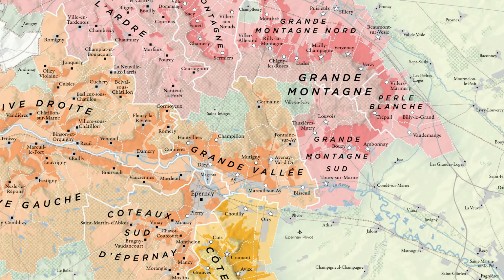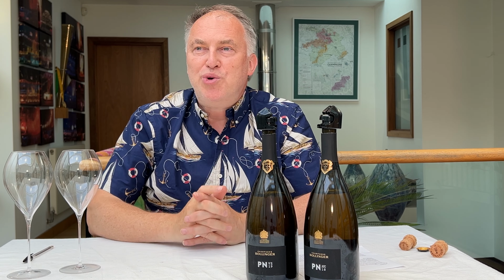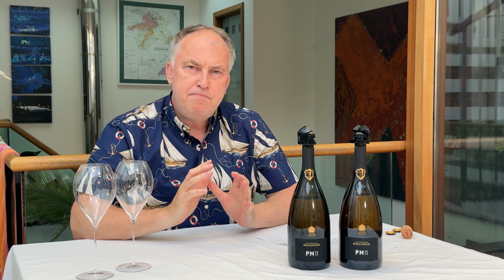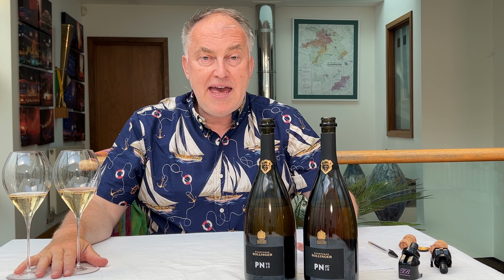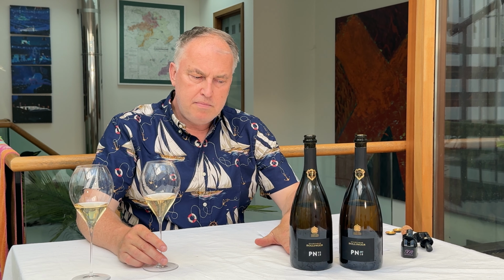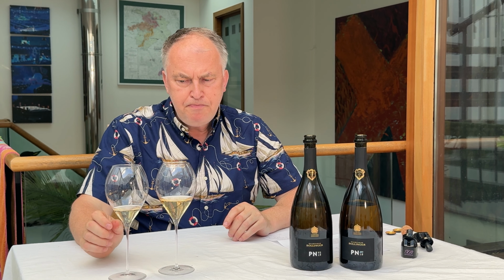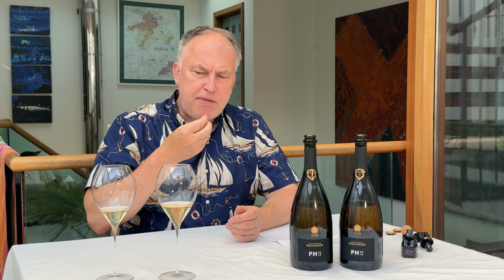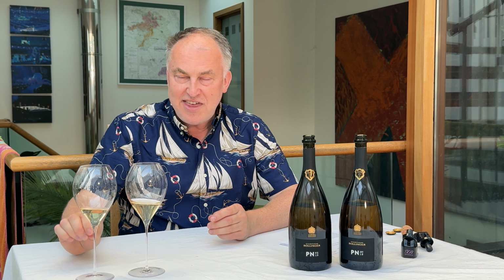The Friday Bubble - Review of Bollinger PN VZ19 with TFB Founder Nick Baker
Today on The Friday Bubble with Nick Baker; The latest release Bollinger PN VZ19 Brut NV & its predecessor PN AYC18.

Champagne Bollinger owns an impressive 178 hectares of vineyards, of which 85% are in Grand Cru and Premier Cru villages. Their land is spread over seven main villages: Aÿ, Avenay, Louvois, Tauxières and Verzenay planted with Pinot Noir; Cuis with Chardonnay; and Champvoisy with Meunier. Bollinger are one of the few Houses to produce the majority of their own grapes for their blends. Pinot Noir represents 60% of the House’s vineyards and defines the House style: complex and powerful with remarkable structure.

In 2012 Champagne Bollinger was certified High Environment Value (HEV) this certification rewards a number of environmental procedures implemented at the Maison.PN VZ19 is the fifth interpretation in a series that will be released every year, always with a focus on one of Bollinger’s Pinot Noir crus, or villages. Each year the cuvee will be an expression of a different cru from the base year that highlight’s its distinctive terroir and taste. PN VZ19 highlights Verzenay (VZ) which makes up 40% of the blend with the balance from Aÿ, Avenay, Louvois, Mutigny & Tauxières. The blend features 52% from 2019 and 48% of Bollinger’s reserve wines with the oldest from 2009.

94 → 95/100 Essi Avellan MW
“On the ripe but fresh and harmonious harvest year 2019, Bollinger chose Verzenay as the pillar of its PN cuvée. A warm year needed the freshness from northern facing terroirs, thus 40% of the blend come from the Verzenay, including a hefty 25% of reserve wine magnums from 2009. The rest of the blend is made up by the other Bollinger hallmark crus Aÿ, Avenay-Val d’Or, Tauxières and, for the first time ever, Mutigny. All in all, 2019 represents 52% of the blend with a hefty addition of reserve wines, 48%. The first nose already comes across sweetly expressive with many aromatic assets. The dominant fruit is ripe yellow peach, which the 50% oak fermented wine complements with spicy mineral nuances, yet very few oxidative tones. If the nose promised ripeness, the palate counterbalances it by its lovely linearity and saline, scintillating nervosity. The warmth of the year can be sensed the textured fleshiness and juicy-fruity power. At the same time the wine projects immaculate precision and length.”

Bollinger PN AYC 18 is made exclusively from Pinot Noir (PN) with the majority of the grapes coming from estate owned vineyards in the Grand Cru village of Aÿ, based on the superb 2018 vintage. Aÿ is one of the rare 17 villages to be classified as Grand Cru in the Champagne region. The vineyards are situated at the heart of three important areas: the Côtes des Blancs, Montagne de Reims and Vallée de la Marne. 50% reserve wines, including 25% aged in magnums of 2009 Aÿ, are then added to bring a sense of aromatic harmony and further complexity to the blend

93 → 94/100 Essi Avellan MW
“Bollinger finally based its 4th edition of this pure Pinot Noir cuvée on its home terroir Aÿ’s fruit. As much as 47% of the blend is made up of Aÿ Pinot Noir, lending its broad and silky yet chalky print on the wine, which Verzenay, Tauxières and Avenay-Val-d’Or support. The amply fruity 2018 vintage represents a half of the blend, its ripeness giving a light peachy tone already to the colour. The rest is constructed of 2017 and 2016 reserve wines and as much as 25% of 2009 vintage reserve wine magnums. The supple nose comes with sweet vanilla tones, apple compote, orange blossom and pencil shavings. There is an immediate charm also to the fleshy and airy yet precise palate. Towards the back palate an energising freshness emerges, adding vivacity to the creamy and textured whole. A beautifully constructed cuvée playing on all the Bollinger fortes. Dosage 6g/l.”